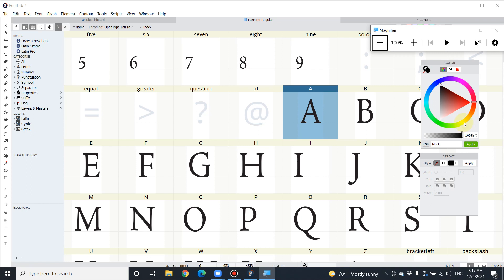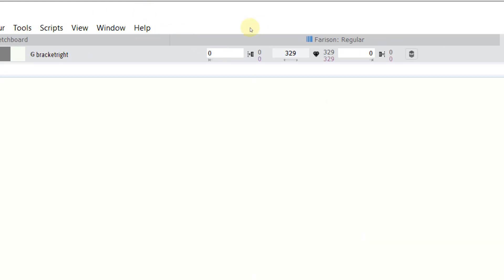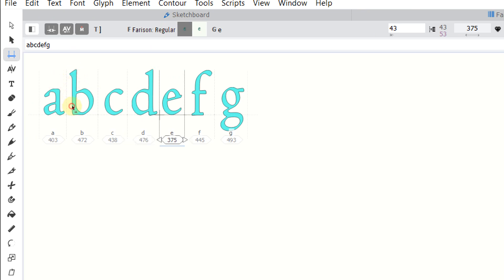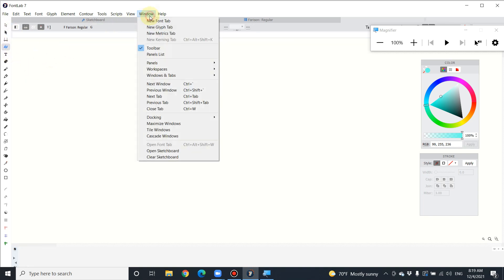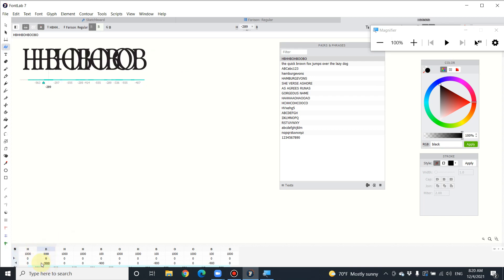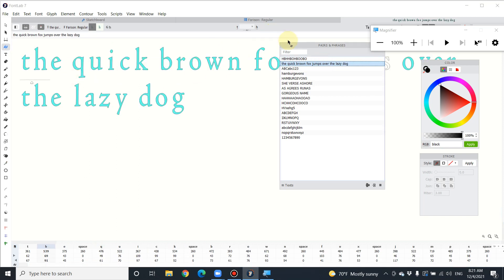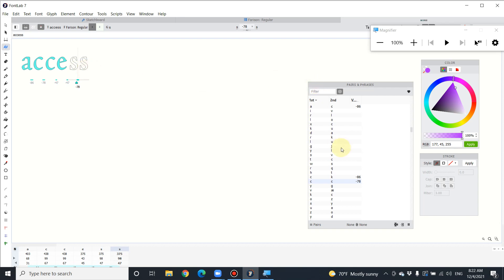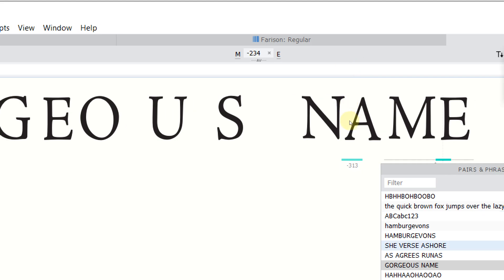Kerning and tracking in Fontlab